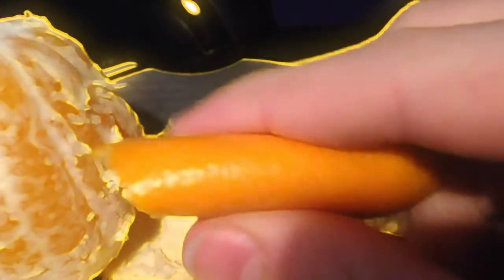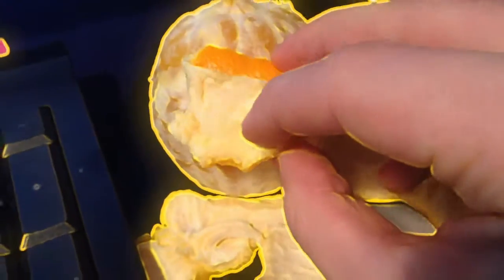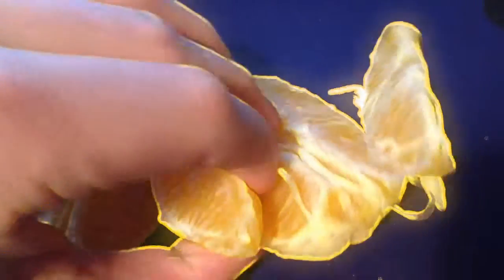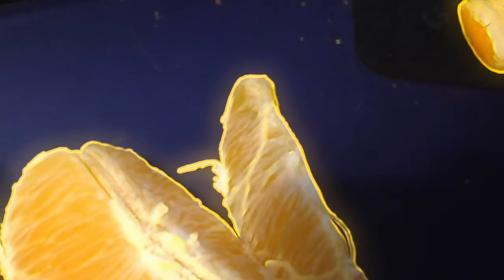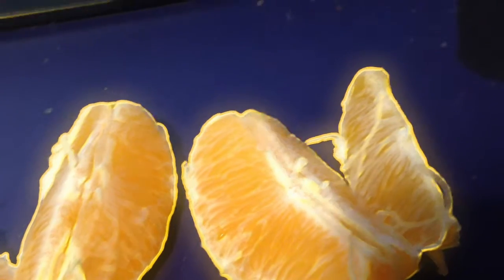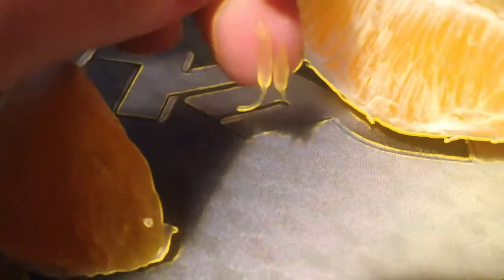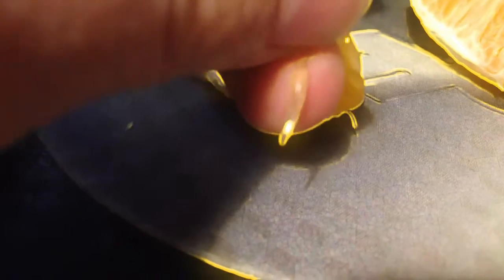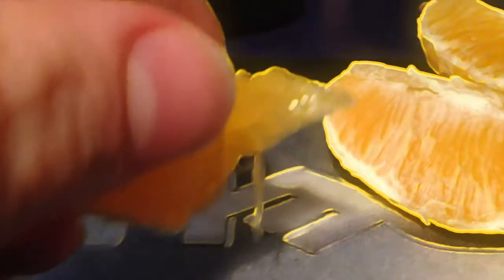bad orange joke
pretty dumb orange joke (warning: unfunny)